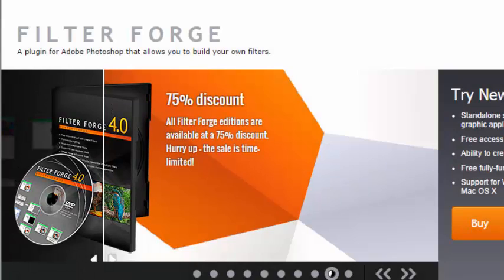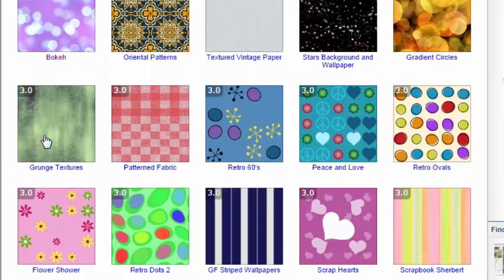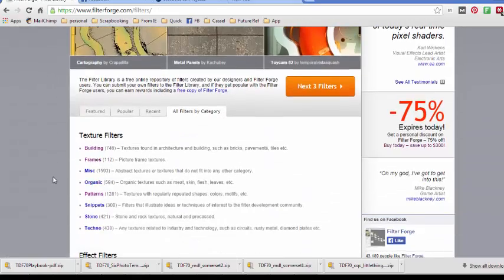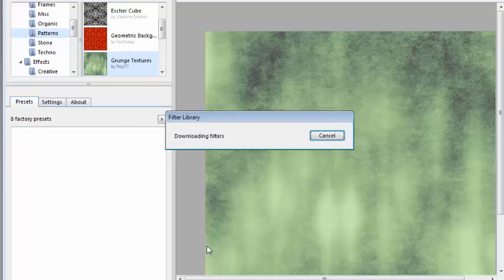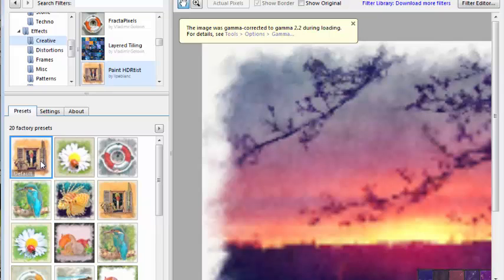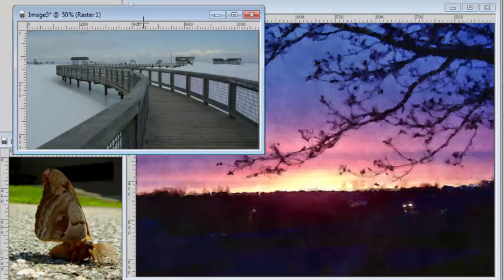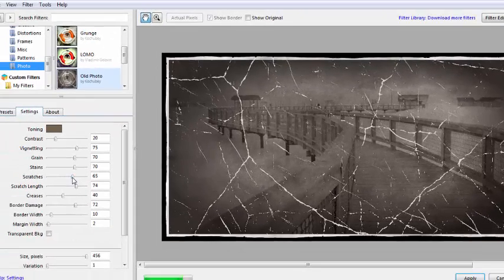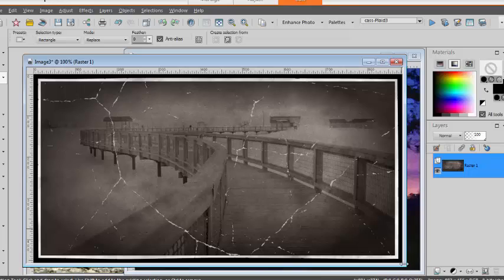Adding filters to Filter Forge in Paintshop Pro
Filter Forge is a powerful plugin that can be used with Paintshop Pro. It gives access to thousands of filters for patterns, texture, photo effects, and more.